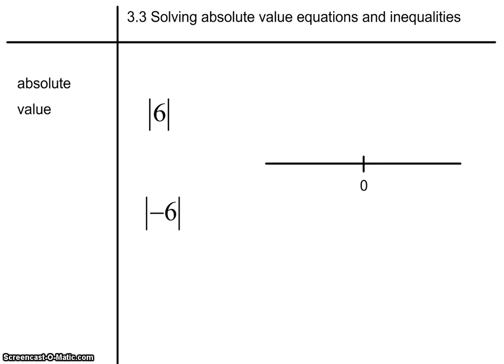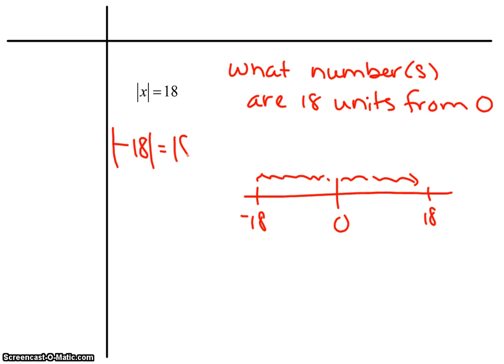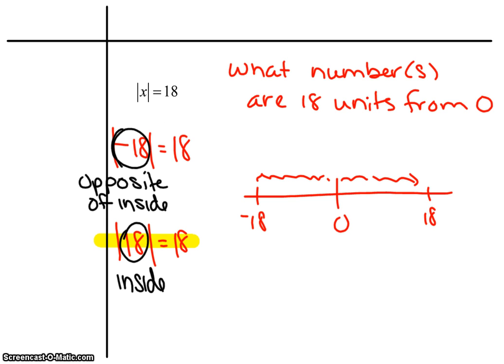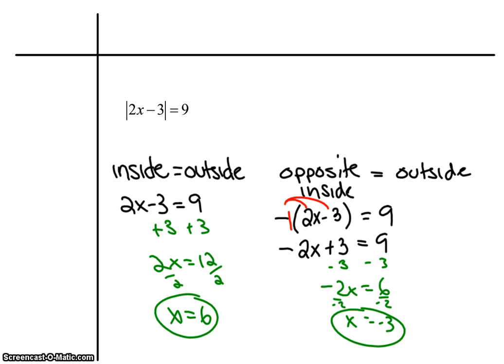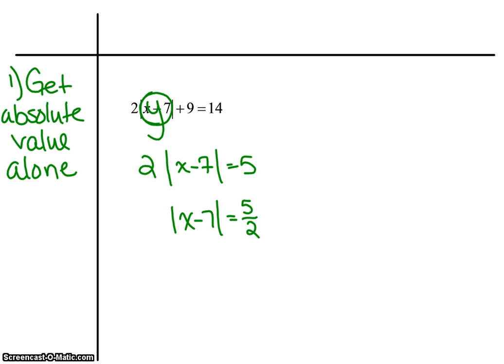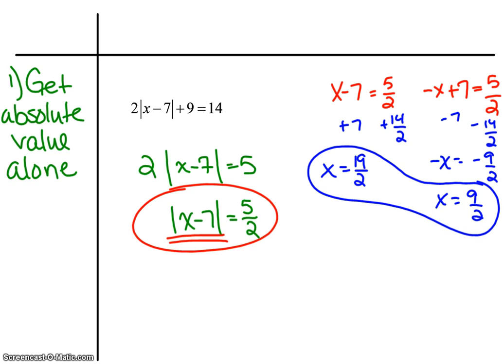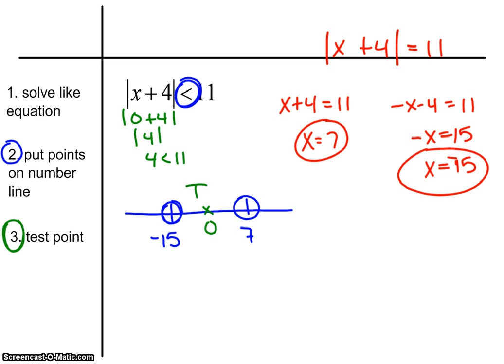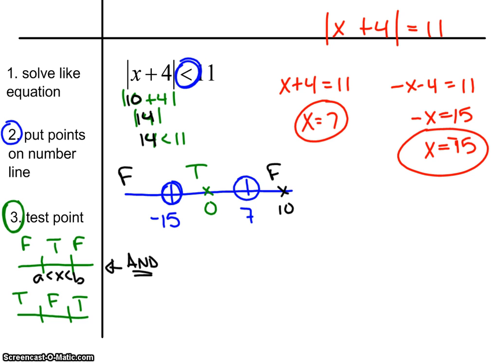3 3 ab val eq and ineq